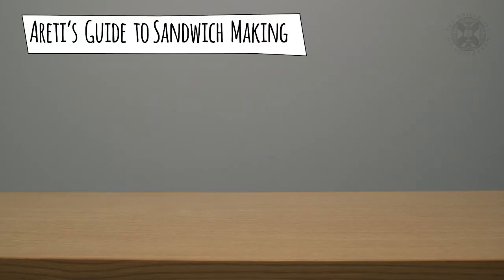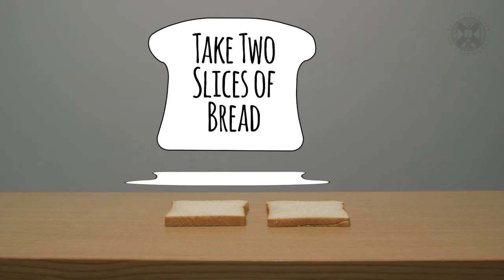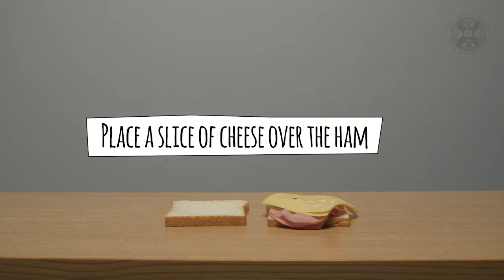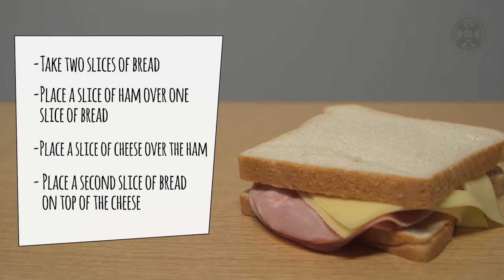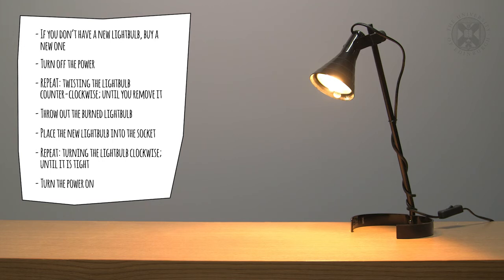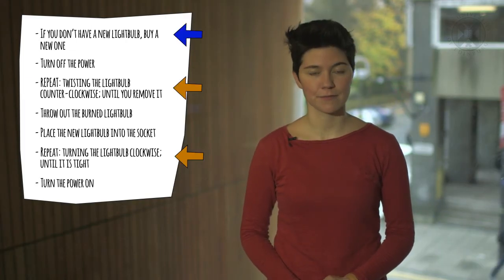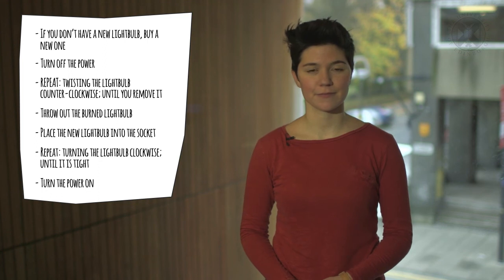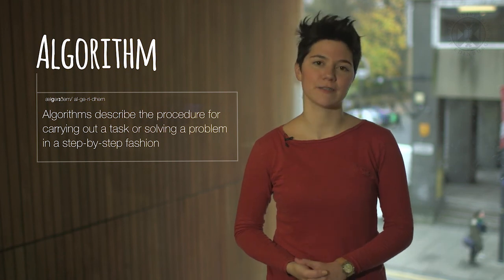Introduction to Algorithms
What is an algorithm and in what way is it similar to cooking? Watch this video to find out about some fun examples of algorithms from everyday life!